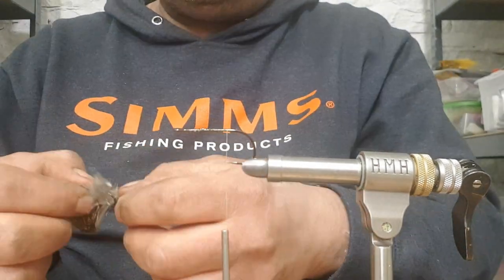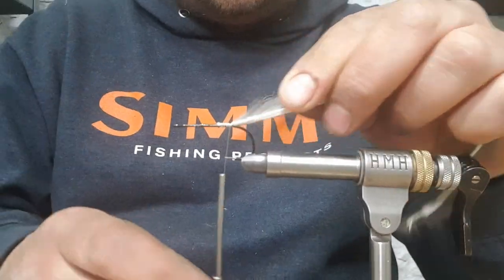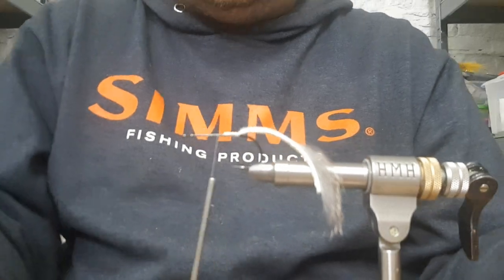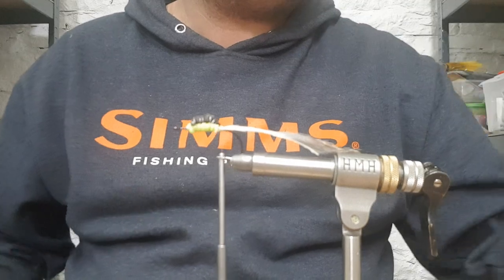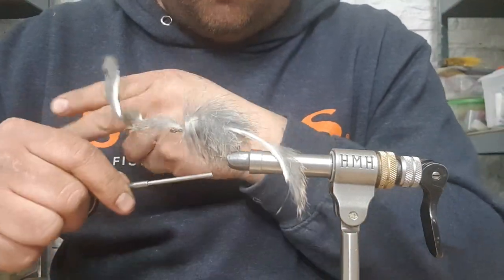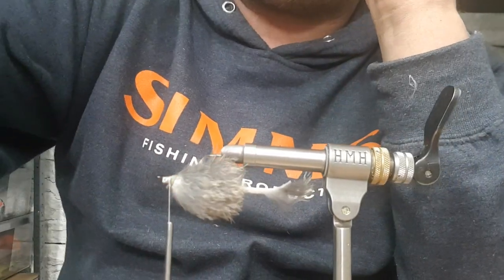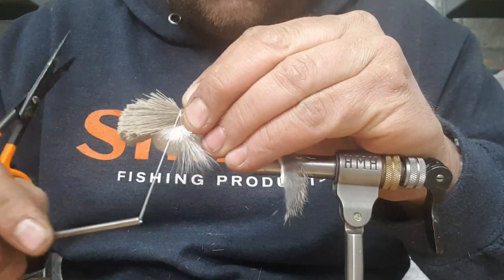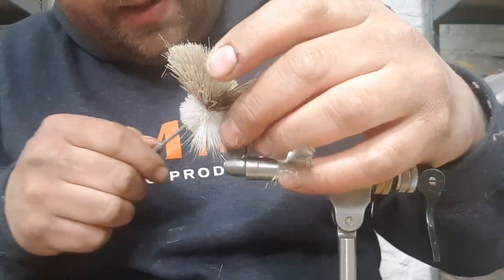Flytying simple mouse pattern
Simply affected mouse pattern